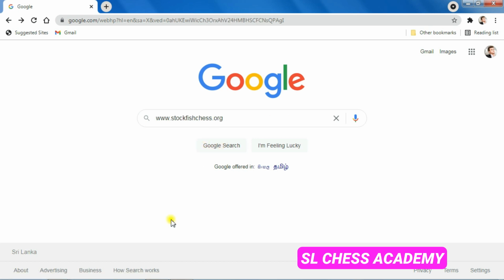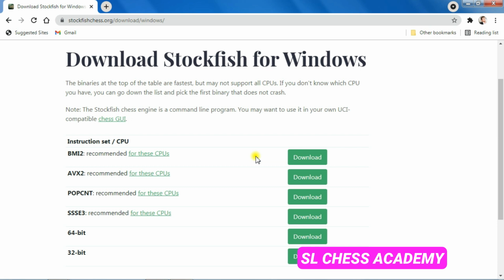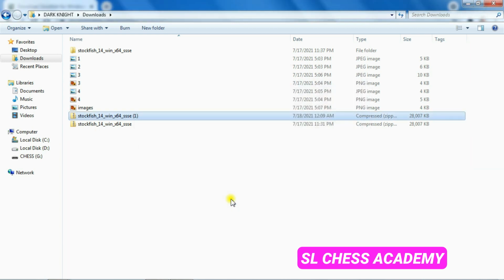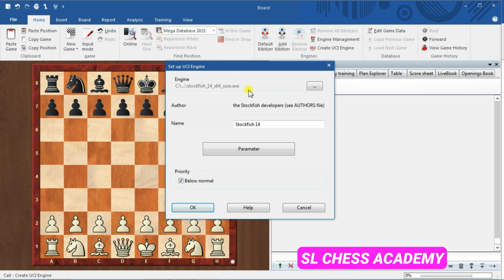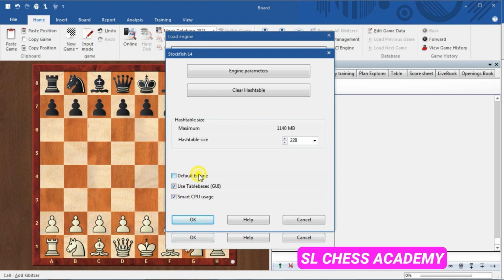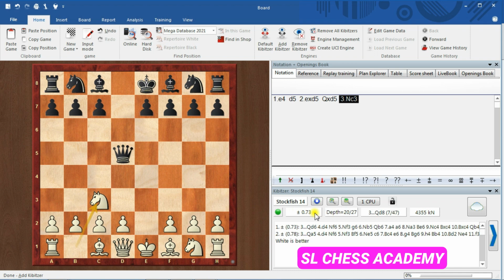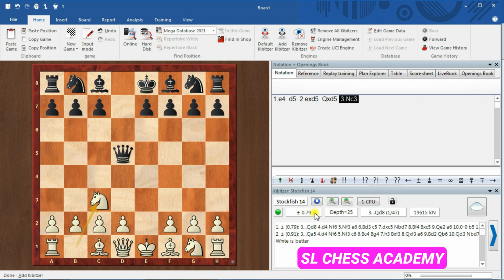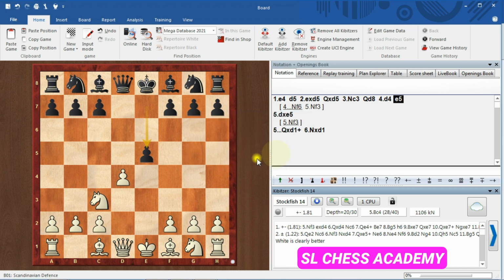StockFish 14 - How To Download Stockfish 14 Chess Engine + Chess Engine Tips!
StockFish 14 - How To Download Stockfish 14 Chess Engine + Chess Engine Tips! By SL CHESS ACADEMY Chess Youtube Channel
This video is about how to download stockfish 14 chess engine for free. stockfish 14 is a powerful chess engine and you're going to learn how to download stockfish 14 and in the second half of the video how to use stockfish 14 chess engine.